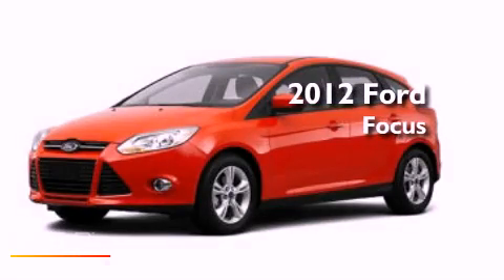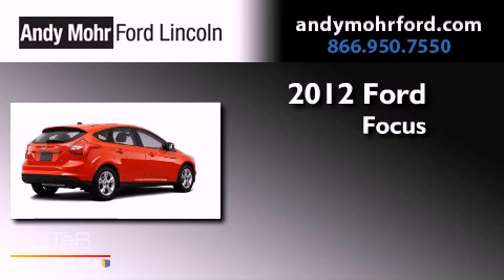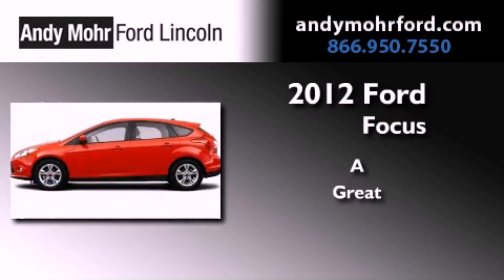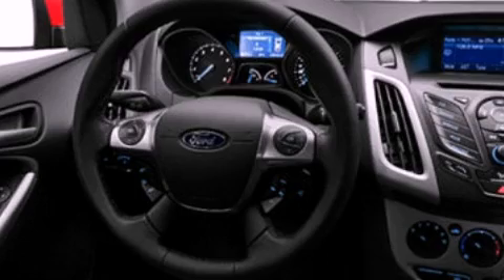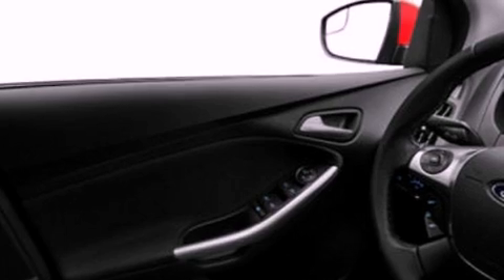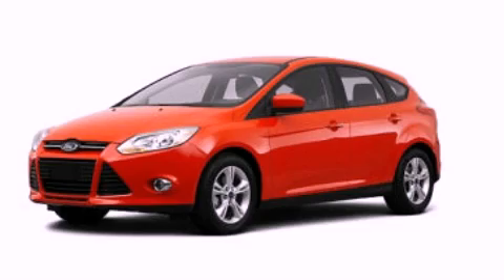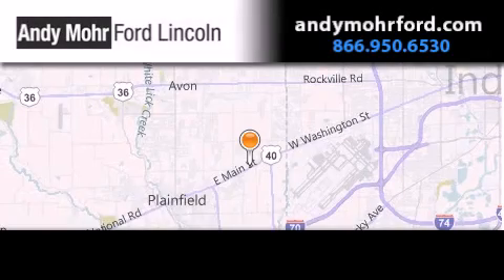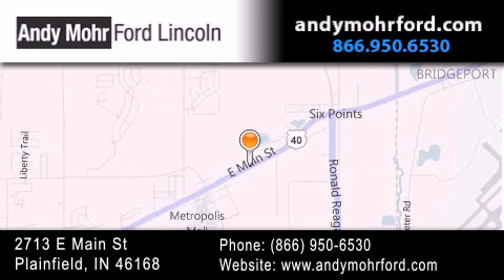2012 Ford Focus Indianapolis IN 46168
Year : 2012
 Make : Ford
 Model : Focus
 Engine : 2.0L I4 16V GDI DOHC Flexible Fuel
 Trans . : NOT SPECIFIED
 Exterior : Race Red

 Interior : Charcoal Black
 Stock : C12667

 2713 E. Main Street